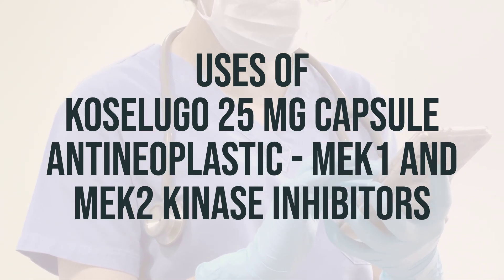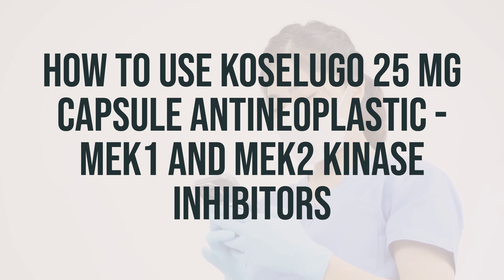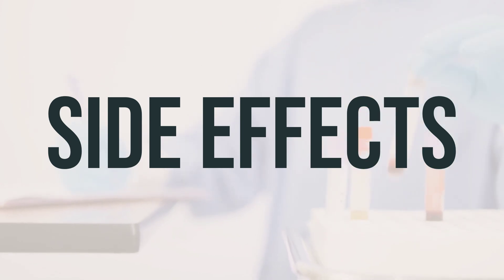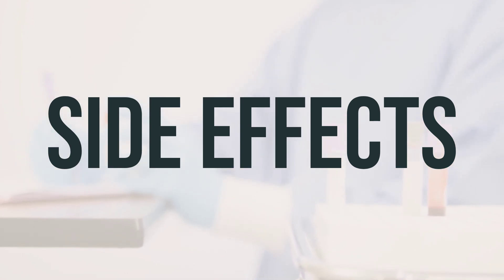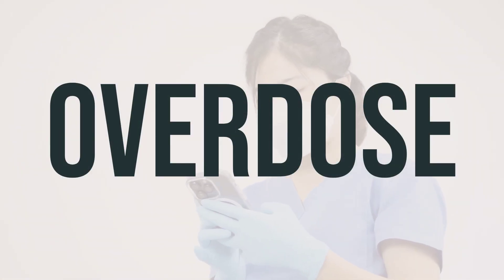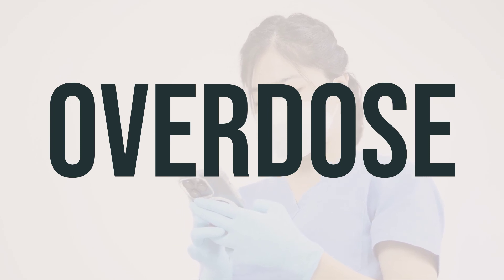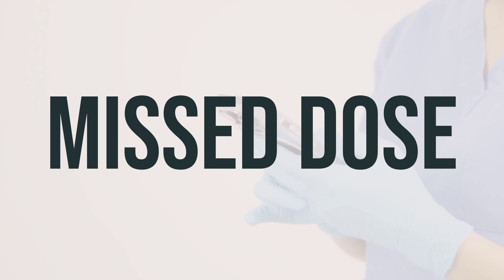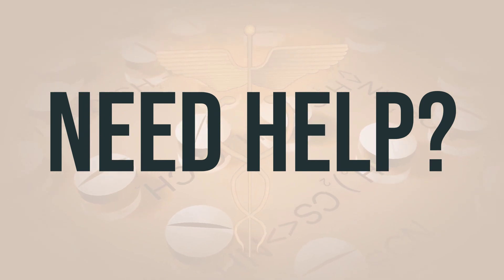How to use Koselugo 25 Mg Capsule Antineoplastic - Mek1 And Mek2 Kinase Inhibitors - Explain Uses,S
Selumetinib, also known as Koselugo, is a medication used to treat a specific type of tumor called neurofibromatosis type 1, which grows on nerves. This medication is classified as a kinase inhibitor and it works by slowing down or stopping the growth of tumor cells. It is important to take this medication as prescribed by your doctor and to follow their instructions closely. The daily dosage and optimal timing for taking Koselugo will vary depending on your specific condition and medical history, so it's important to consult with your healthcare provider for the best approach for you.
e69b